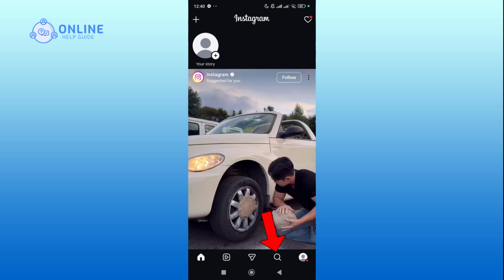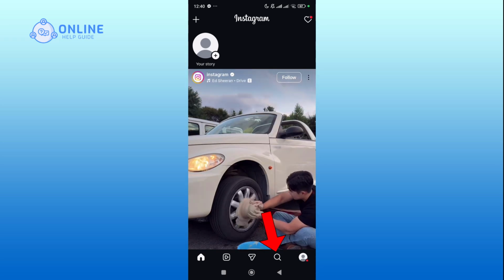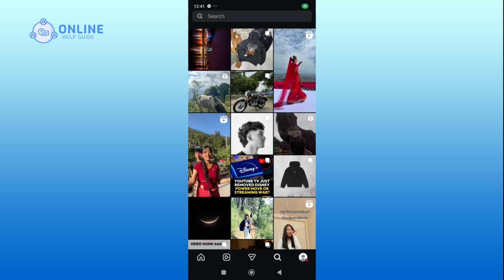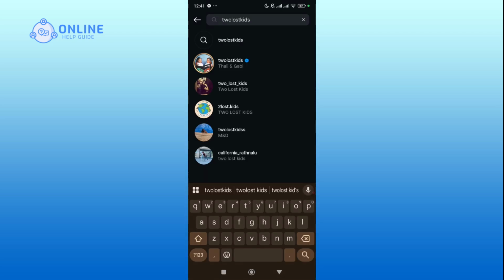New Instagram Profile Theme and Gold Ring Stories 2025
Discover the latest Instagram profile theme update featuring the new Gold Ring Stories style. This video explains what the gold ring means, how to get the new profile theme, and how to enable the special story effect on your account. Perfect for users who want to refresh their profile look, stand out, and stay updated with the newest Instagram features. Watch to learn how to activate and use this trending visual upgrade.